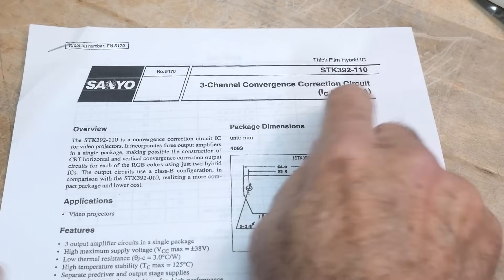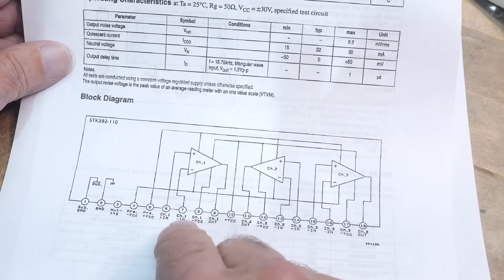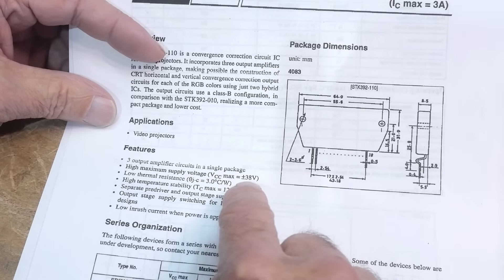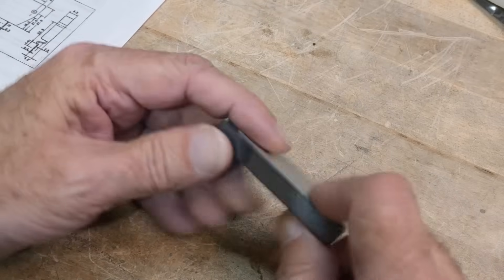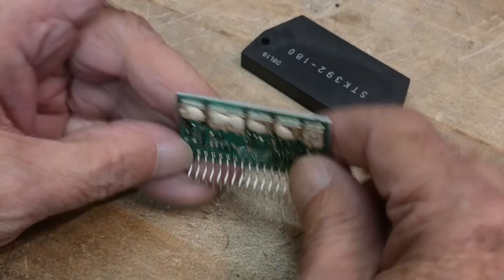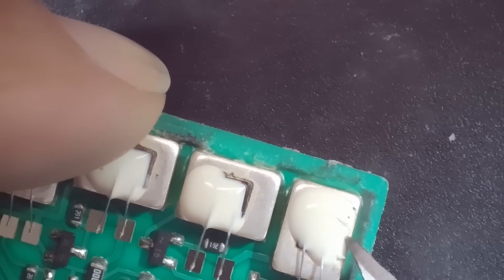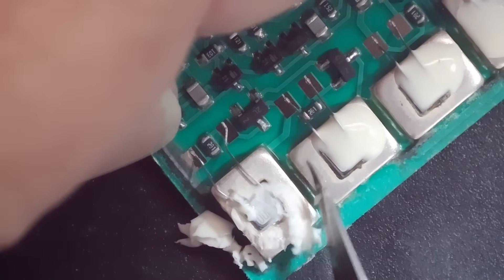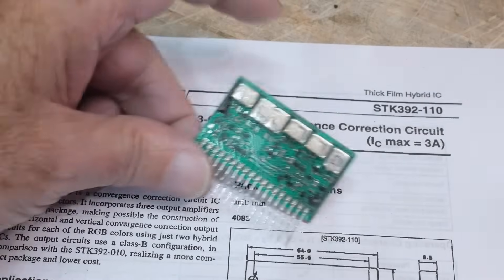#2140 STK392 Convergence Correction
three high power opamps in one package